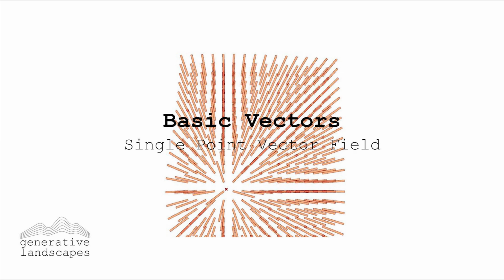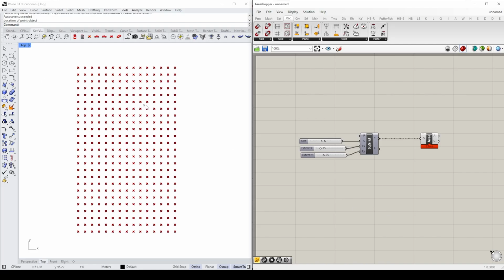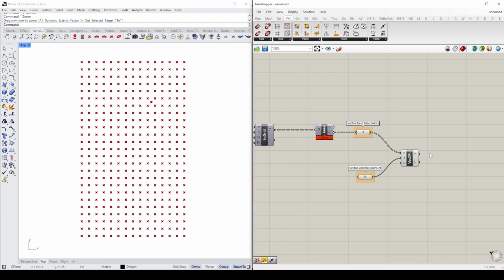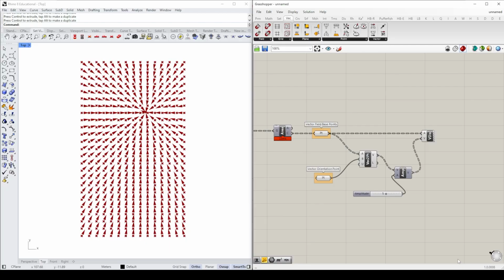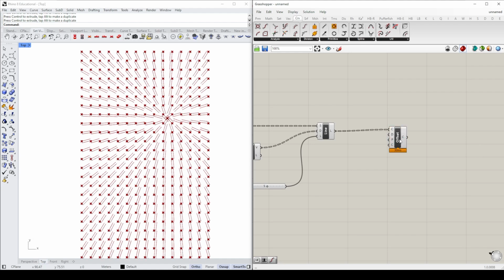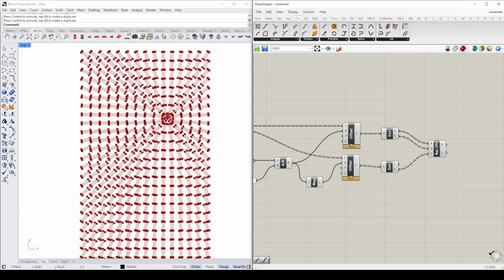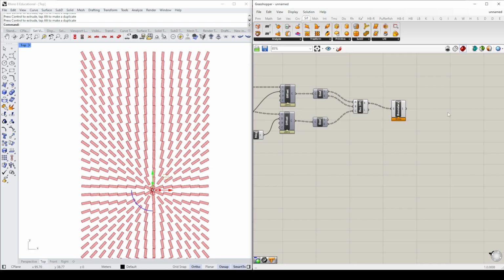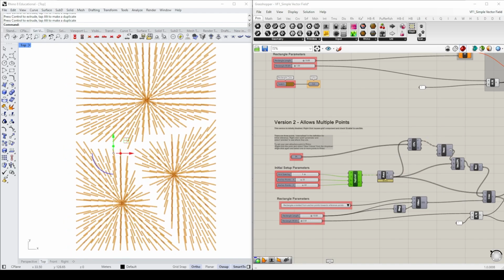Basic Vectors in Grasshopper - Single-Point Vector Field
link to download completed script, along with multi-point and curve attractors